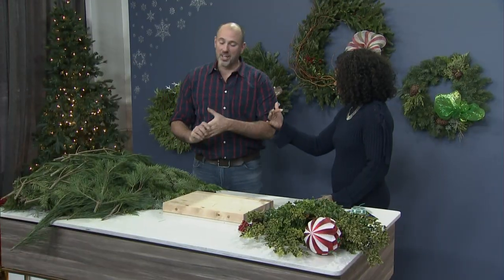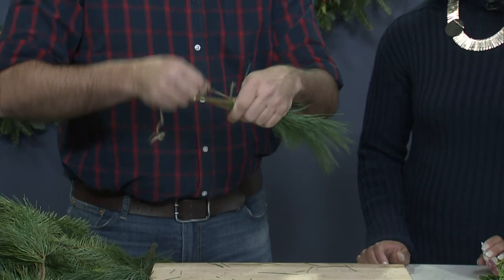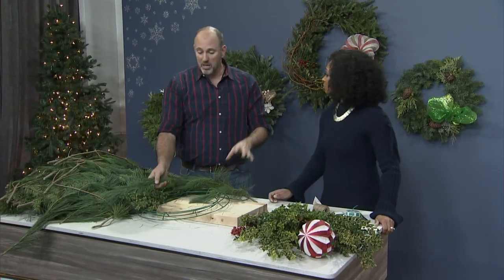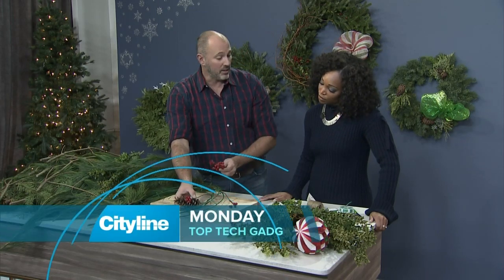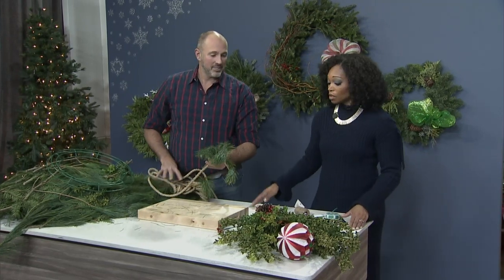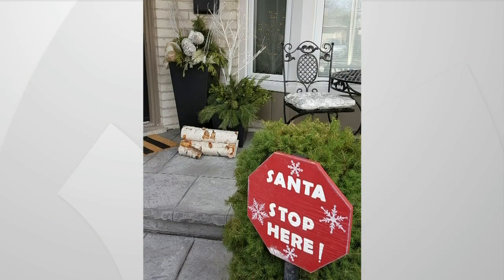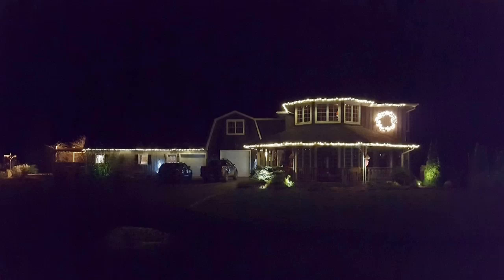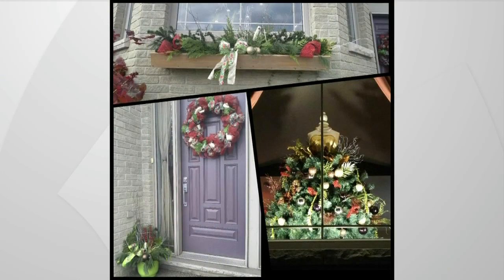A homemade fresh greenery holiday wreath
Landscaper, Carson Arthur shows us how to use fallen greenery to make a fancy new wreath. Plus, DIY expert Leigh-Ann Allaire Perrault, and Interior Designer Brain Gluckstein share their holiday homes with the perfect wreaths and holiday decorations.